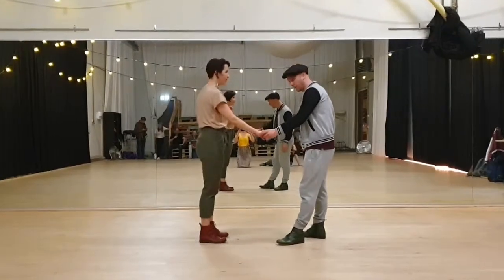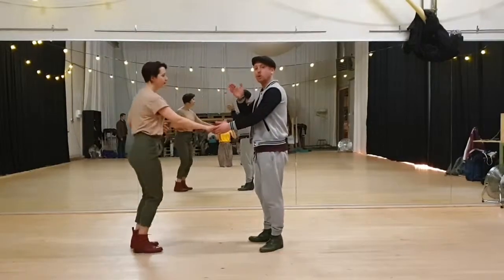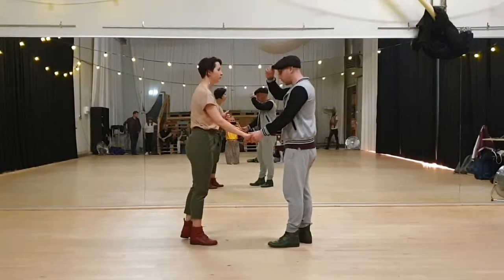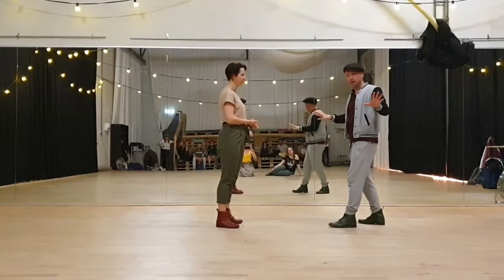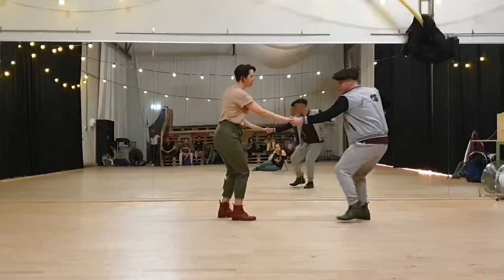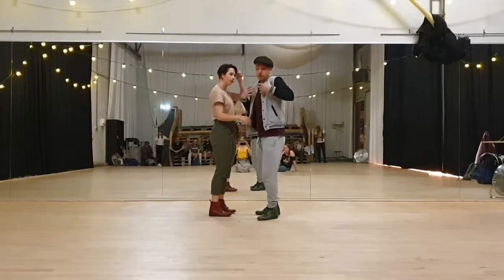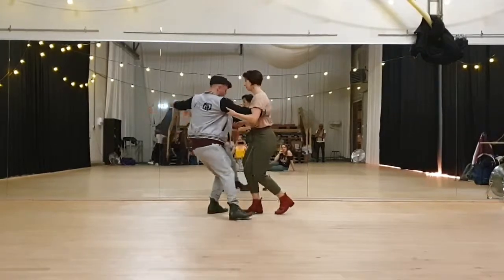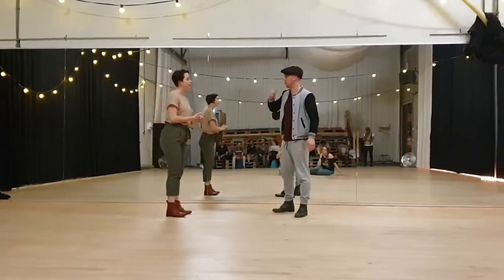JazzOut Recap level 3 SwingOut Concept 100%/0%